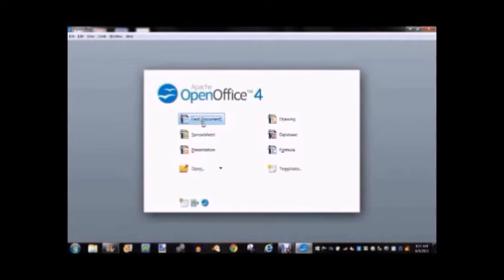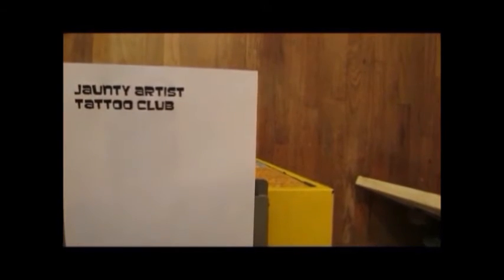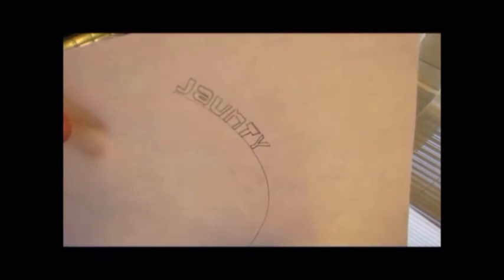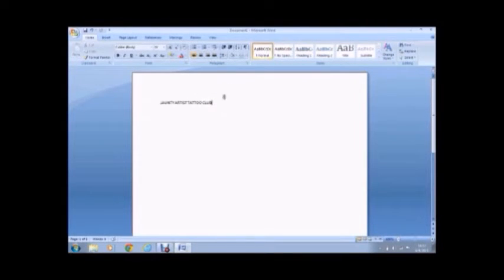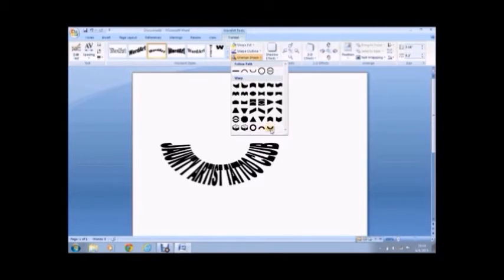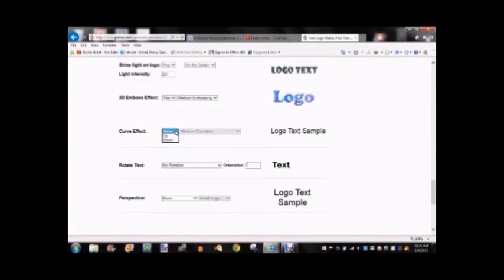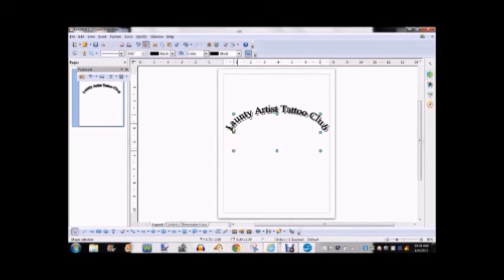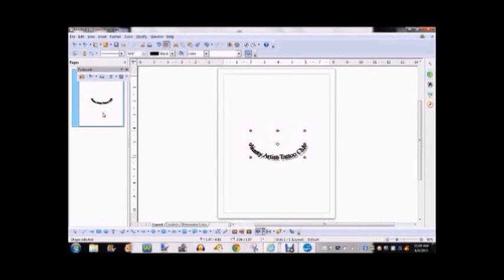Curved Text- Tattoo University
How to do curved text by hand or on computer.  How to change your font. Free programs you can use.